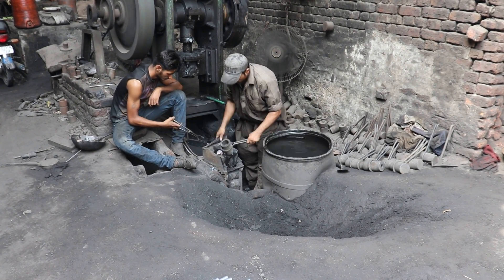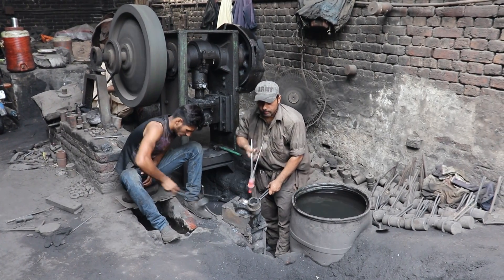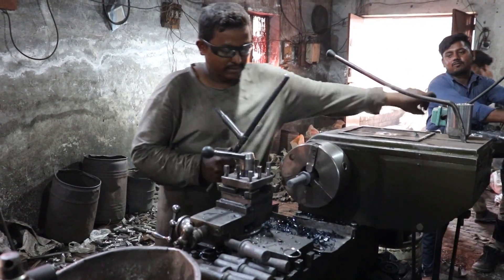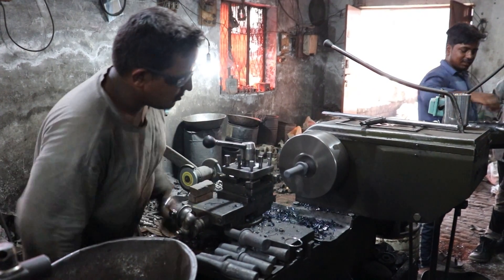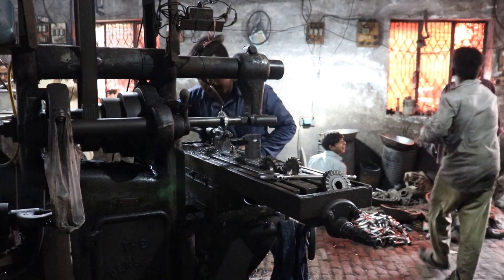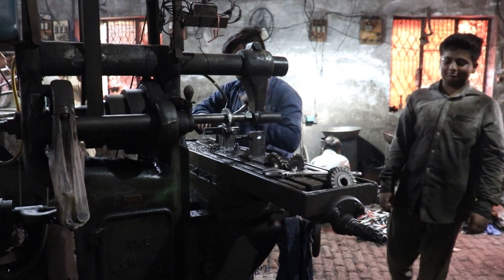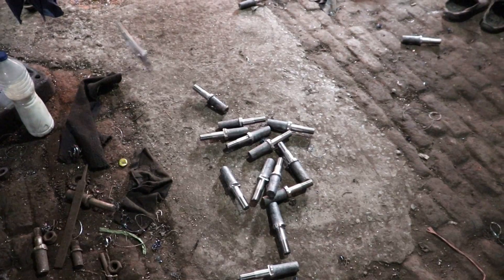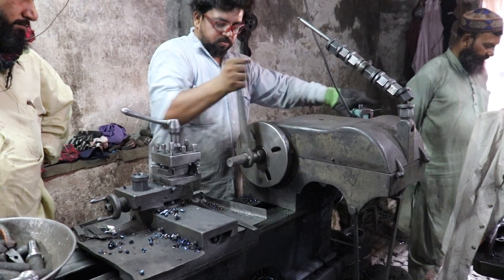Amazing Manufacturing process of Hex Bolts